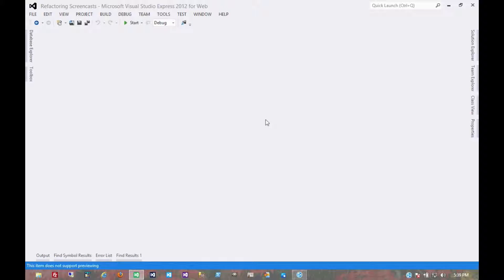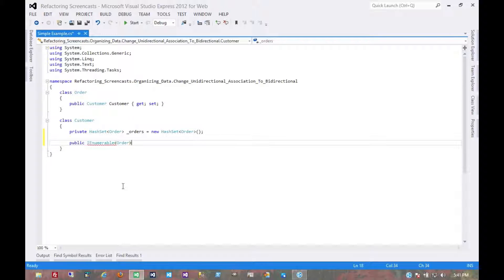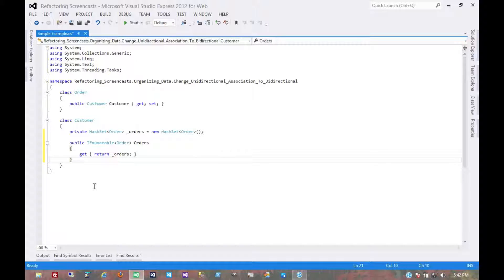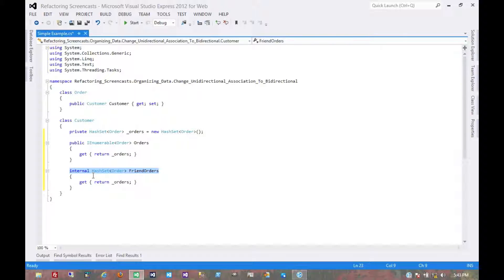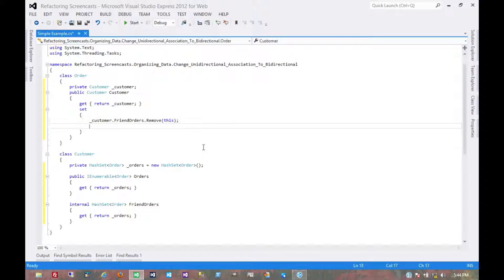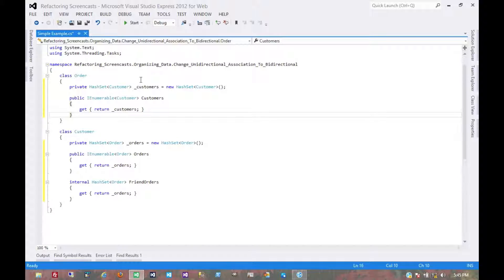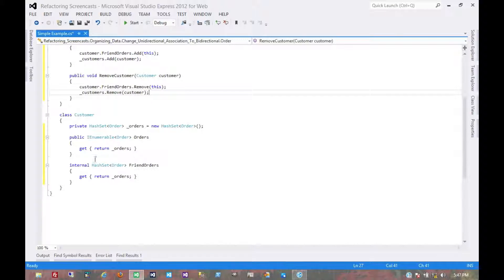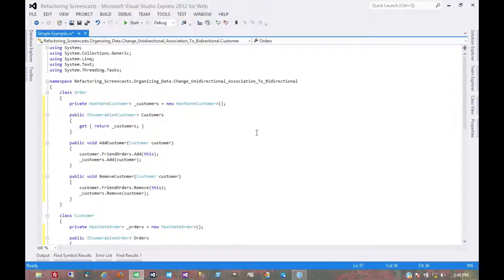Change Unidirectional Association To Bidirectional